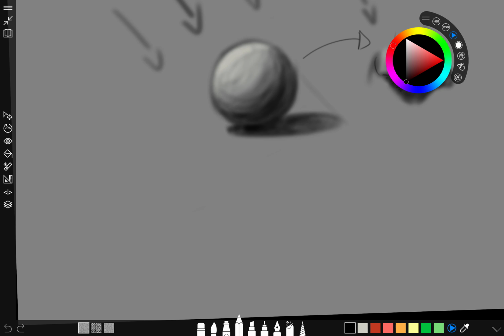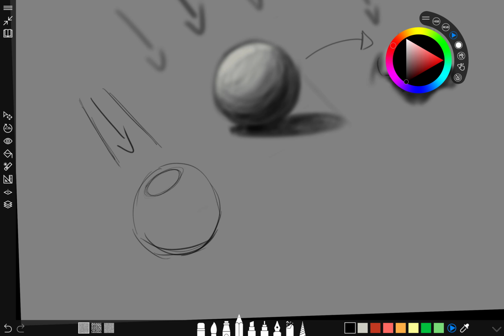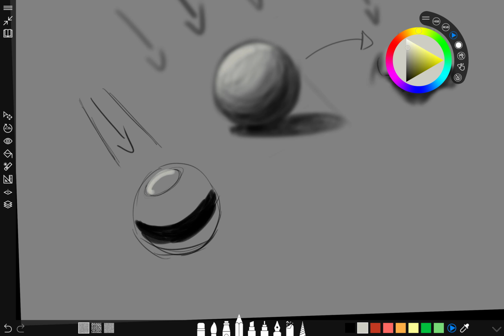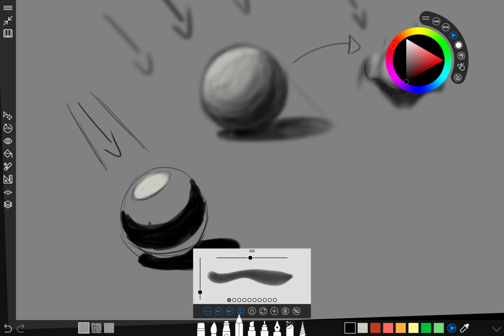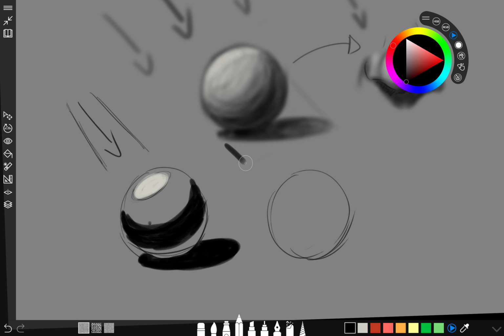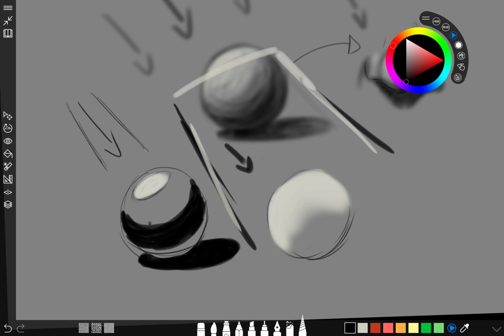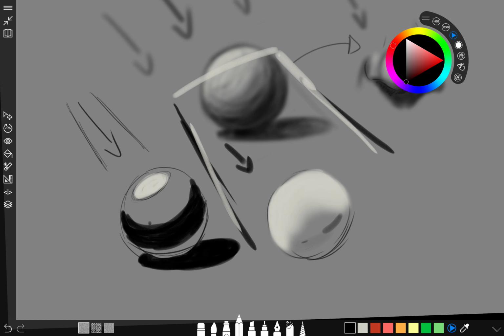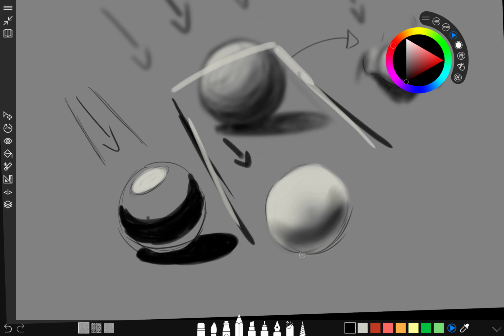Quality of light and how it affects your drawings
Why is the quality of light important when drawing? Well, the quality of light will directly affect the shadows in your scene.
Harsh light created deep shadows with a hard edge, which can be easier to draw in many ways.
Softer light, which is often considered higher quality, will wrap around your subject and fall off in a smoother way. Which, in turn, will create a softer shadow because it allows more light to spill into the shadow zone of your subject.